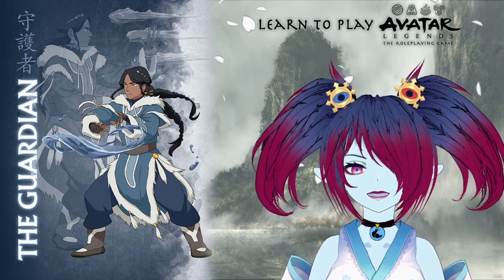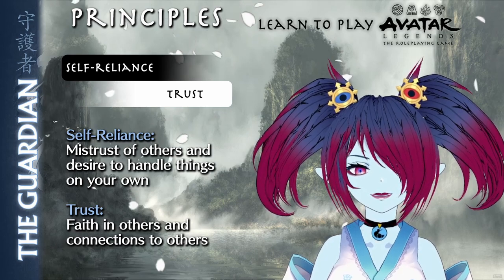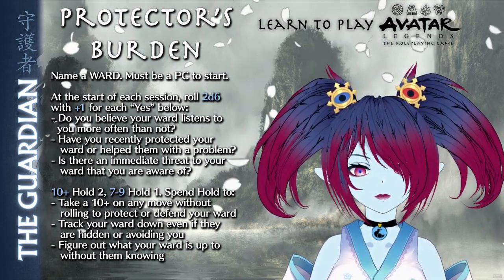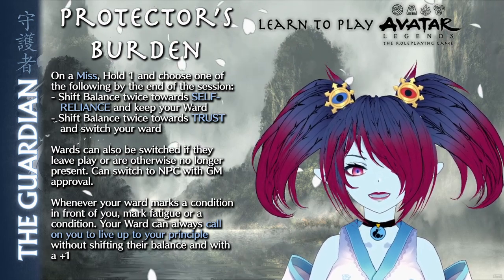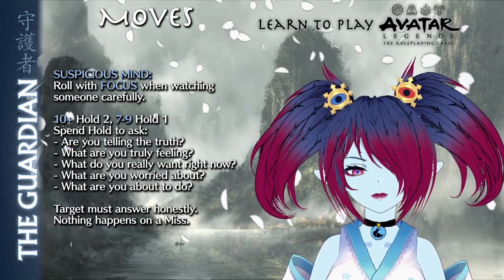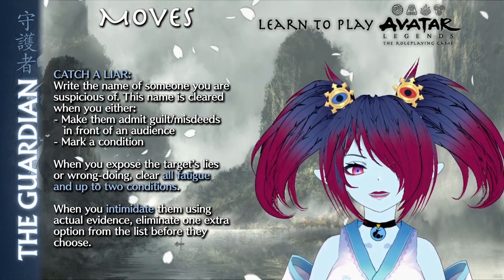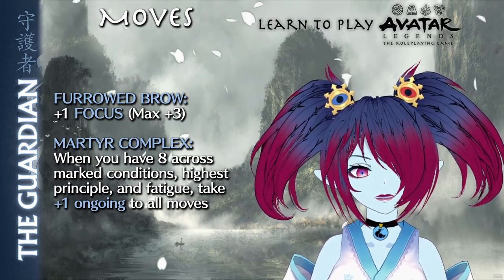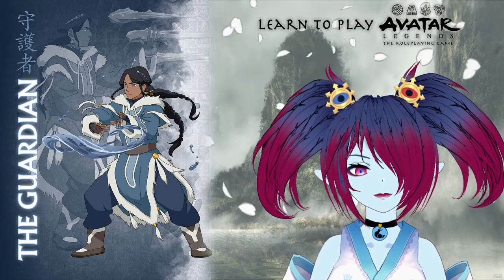Avatar Legends Playbooks: The Guardian | Learn to Play Series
This video is the third of ten quick overviews of each playbook currently available for the Avatar Legends tabletop roleplaying system by Magpie Games. Today covers the Guardian, a protector and defender devoted to others, especially their ward.

*NOTE* This video covers material that is aided by a basic understanding of the Avatar Legends system in terms of mechanics.

The next playbook will be The Hammer!